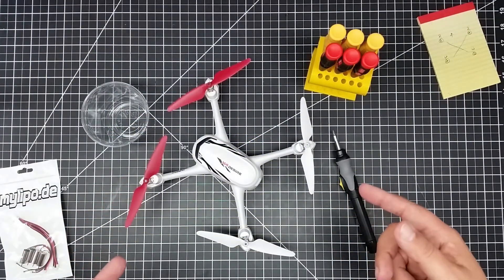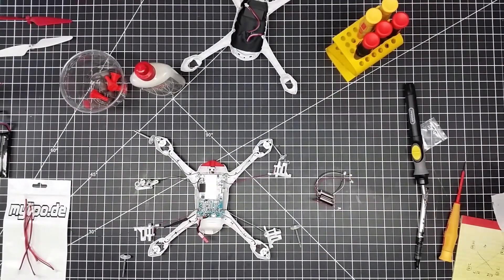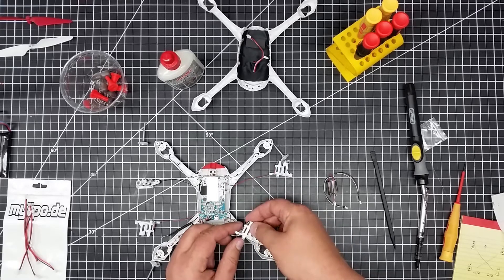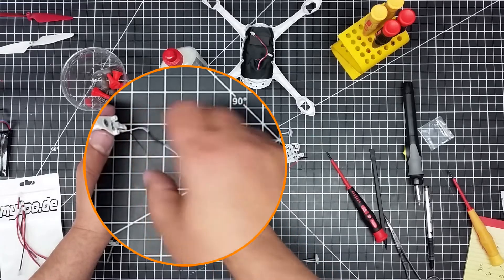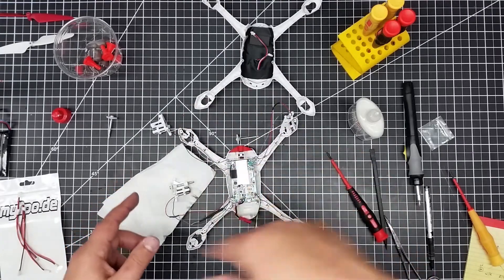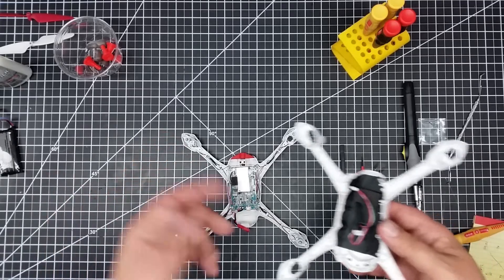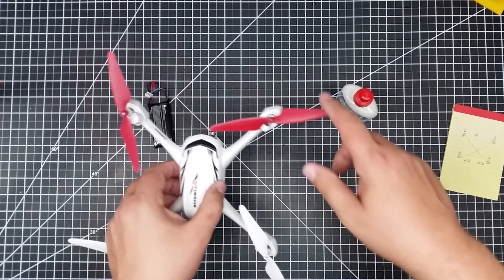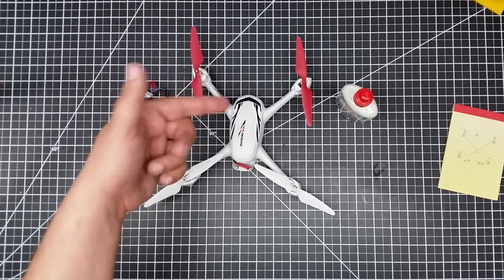Hubsan 502 - Upgrading Motors From MicroMotor Warehouse!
Check It Out!  In this episode we will be upgrading the motors on the Hubsan 502!  You might recall this summer we were flying and lost a motor two on this little guy and I had purchased new hotter motors from MicroMotor Warehouse and decided the was right (i.e. it was snowing outside) to install these so figured I would a video showing you how I did it incase you wanted to do the same!  Also I will show you how to lube the shafts and gears teflon dry lube (see it

Hubsan 502 Kit!
Great deal on Hubsan 502e
Hubsan 502 Batteries
Hubsan 502 Props
Hubsan 502s FPV